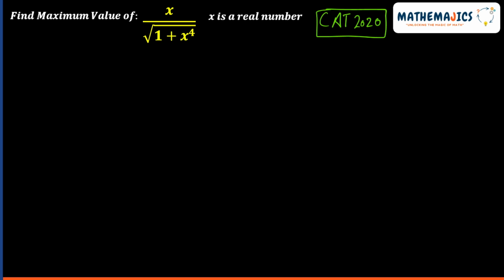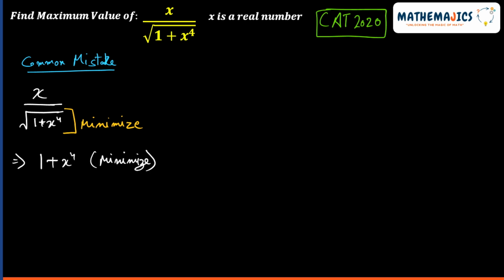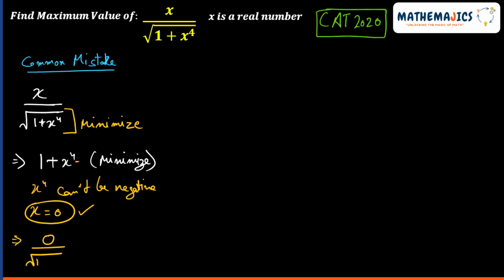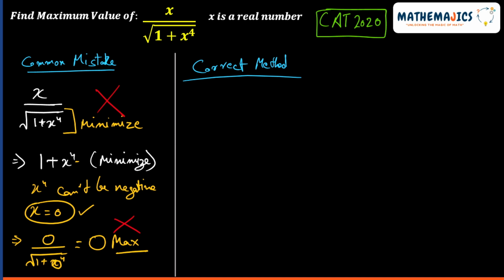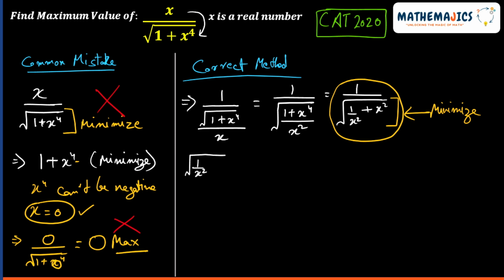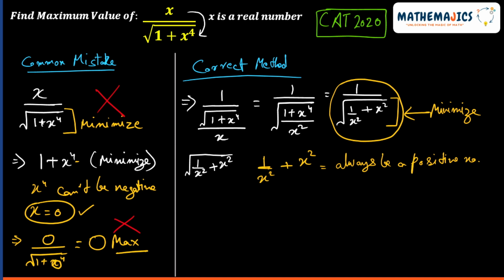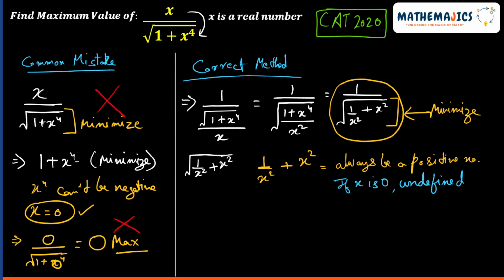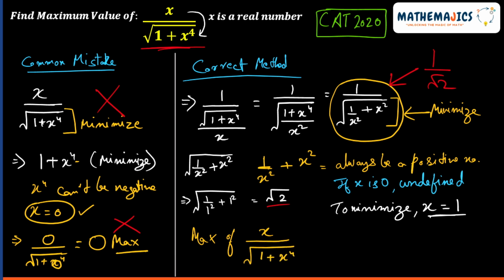A NICE MATH OLYMPIAD ALGEBRA QUESTION🚀maths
"Explore Algebra in a fun way! 🧠💡Boost your problem-solving skills. 🏆 Ready to dive into algebra? Let's solve it together! 🎬🔗 algebratricks ProblemSolving"